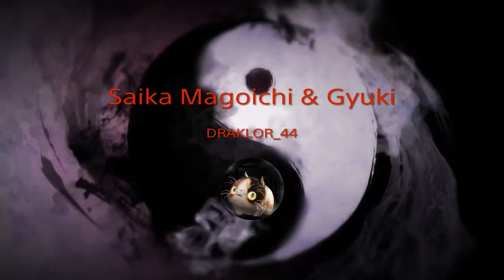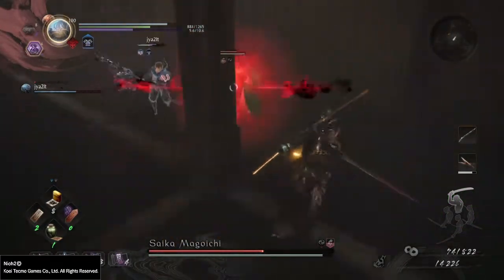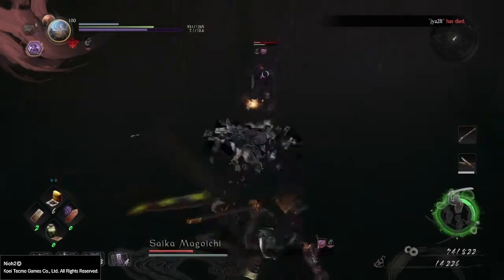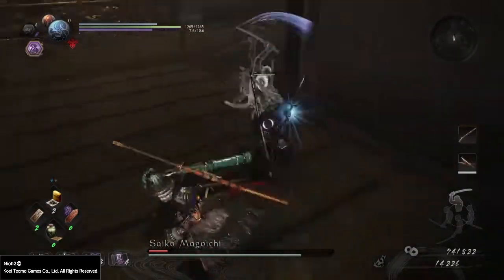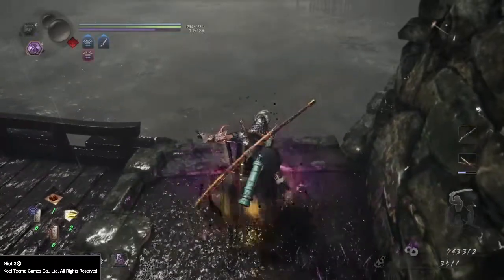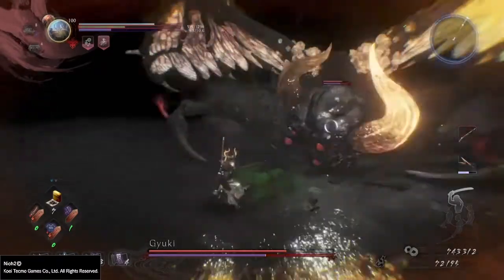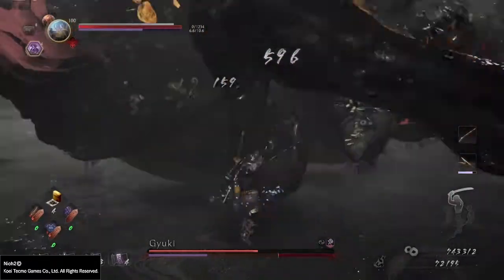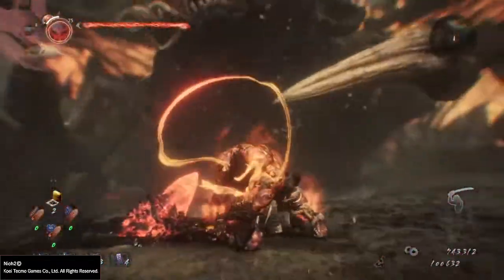Nioh 2 Guide for Saika Magoichi & Gyuki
guide of how to beat saika & gyuki